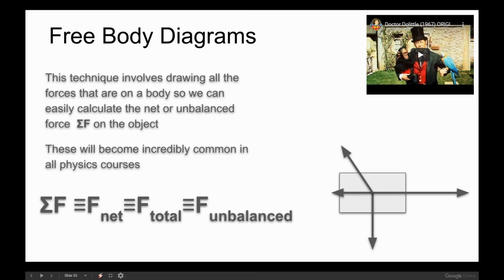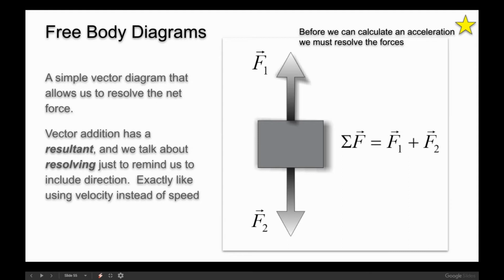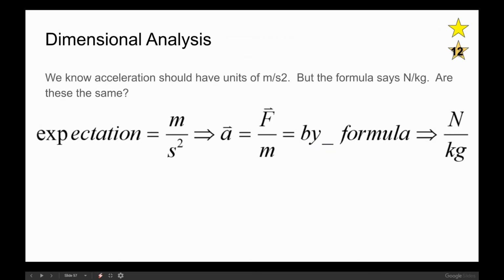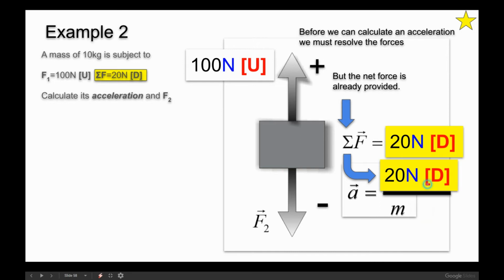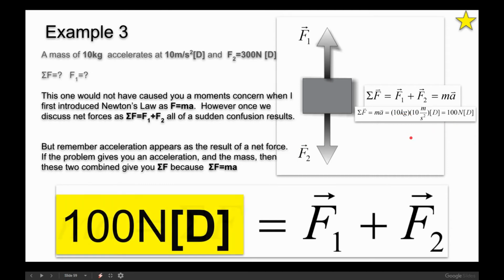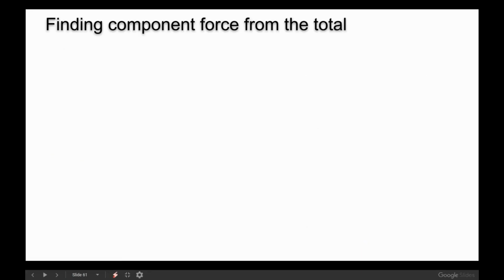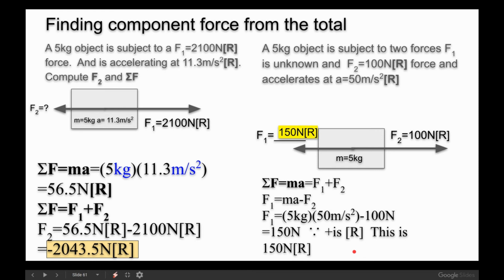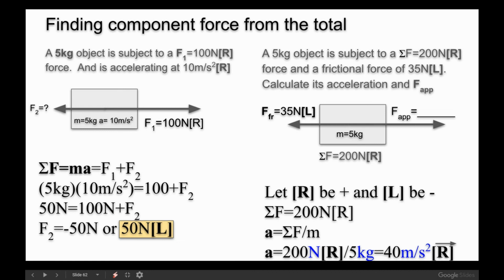FreeBodyDiagrams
0:00 Intro to free body diagrams
2:20 setting up a free body diagram with the equations
3:34 An example of a mass with an upward and downward force and calculation of the acc.
5:25 Dimensional analysis, the equivalence of N/kg and m/s/s
6:40 Example 2 Given a force component and net force, calculate the remaining force and acc.
9:06 Example 3 given acceleration calculate forces and their components
11:07 two examples of vertical and horizontal sets of forces
13:25 Example; Finding components forces from the total
16:58 Example; Finding component forces from the total